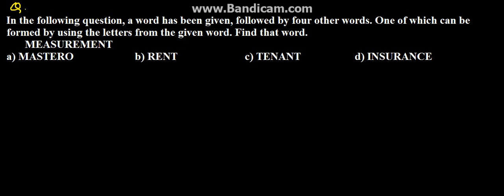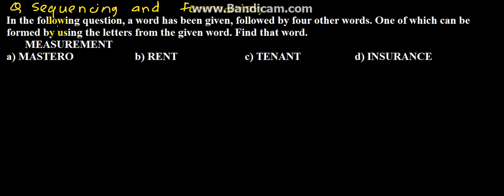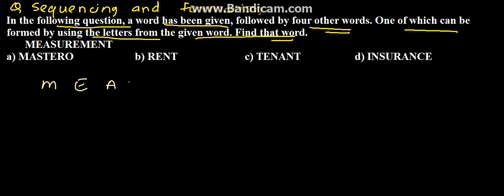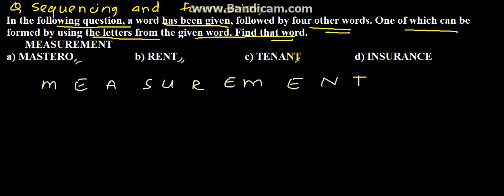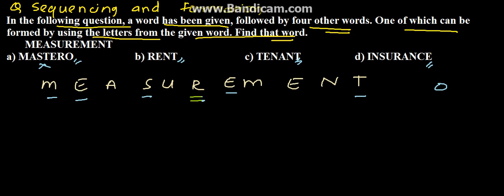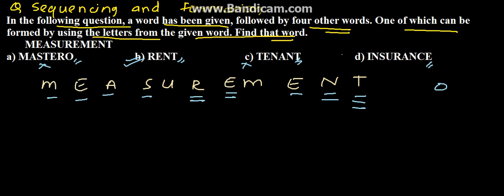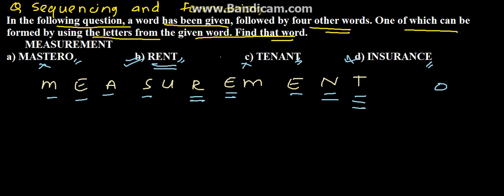Sequencing and Formation Problem 29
All the videos on this channel are available in DVD/ PenDrive format for Free (Only Courier Charges applicable).